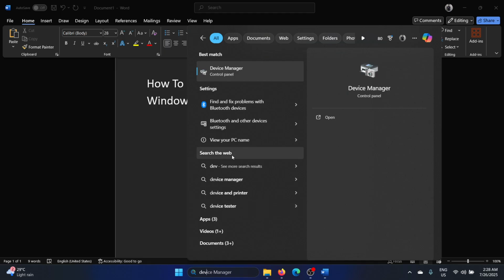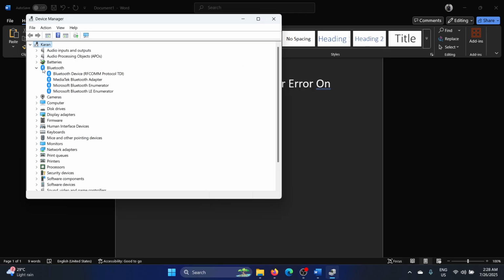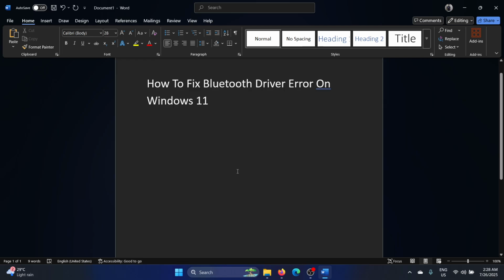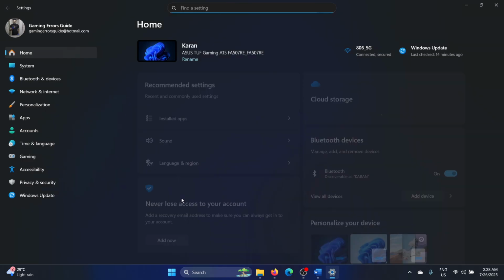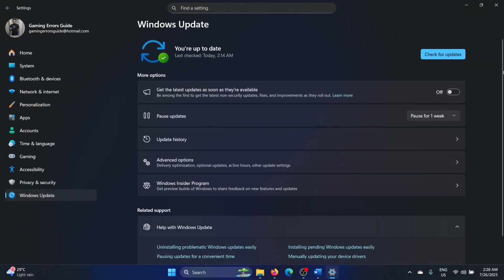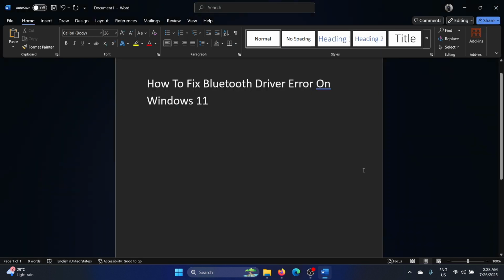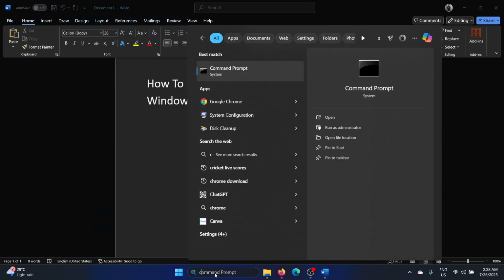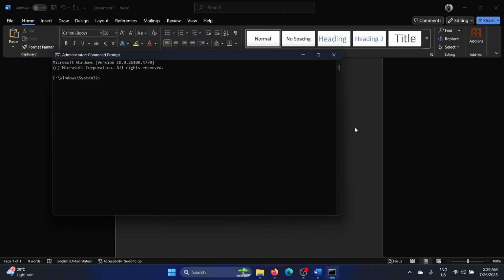How To Fix Bluetooth Driver Error On Windows 11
Video Title: How To Fix Bluetooth Driver Error On Windows 11

If you wish To Fix Bluetooth Driver Error On Windows 11 then please watch this video.